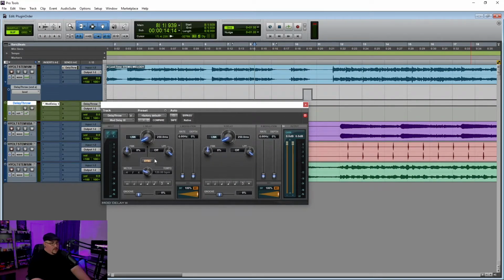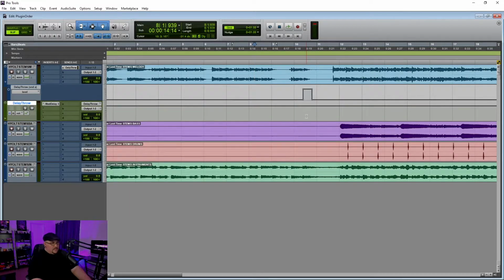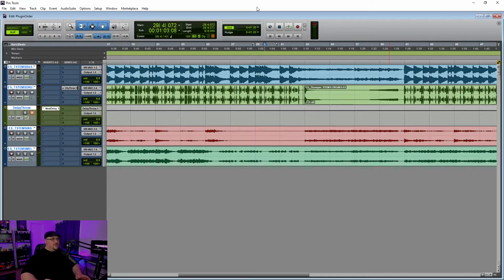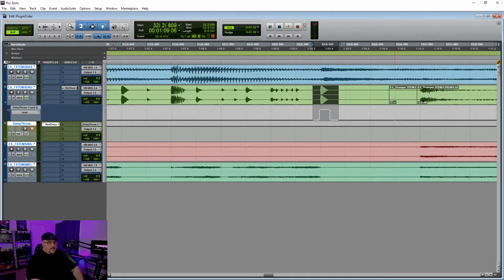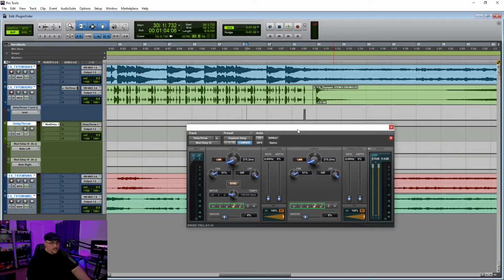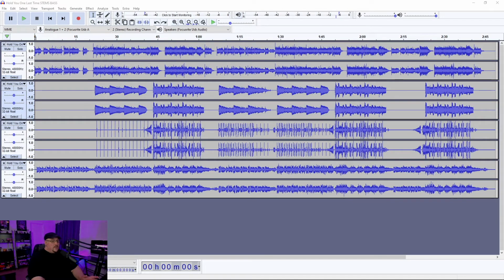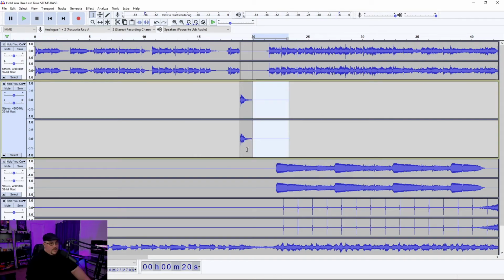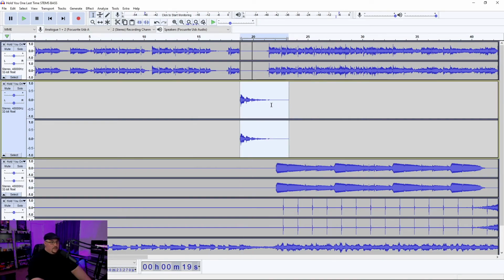Pro Tools | Delay Throws